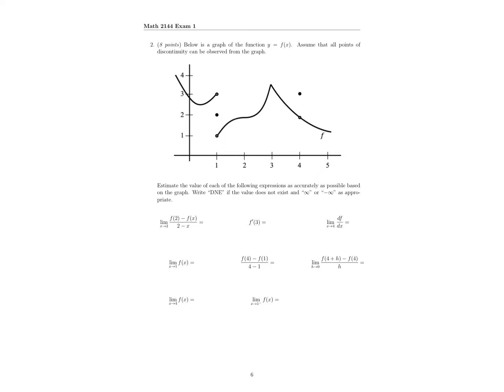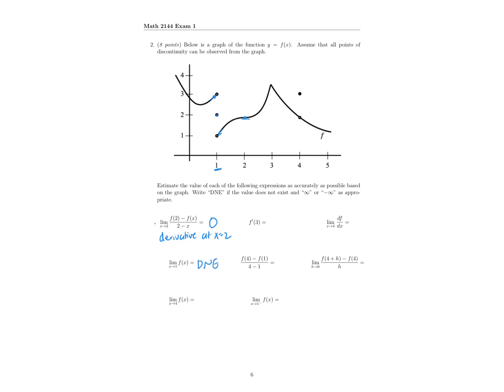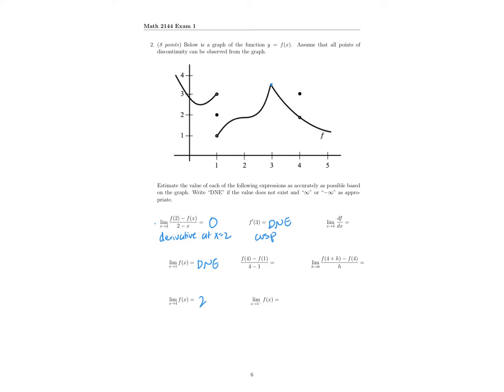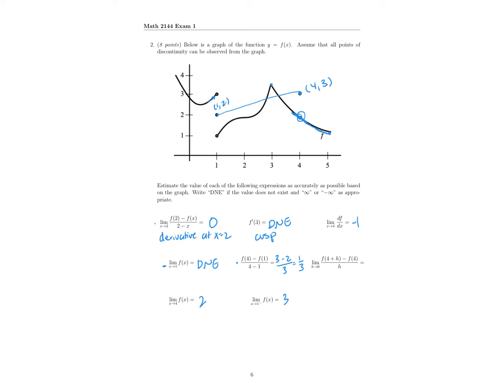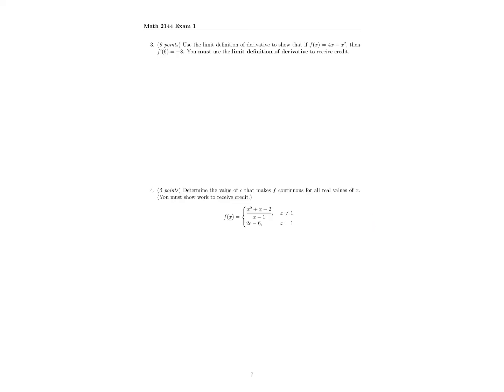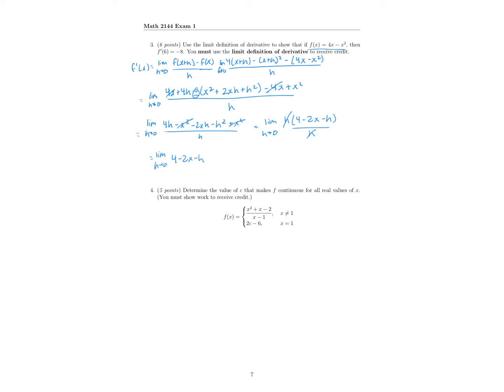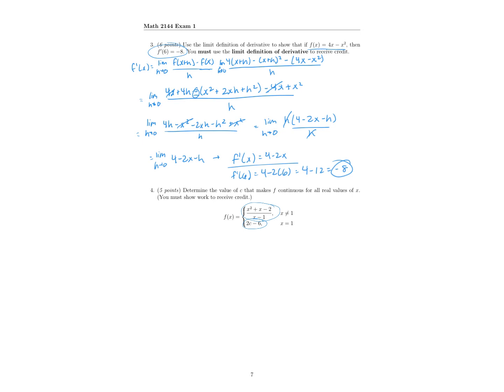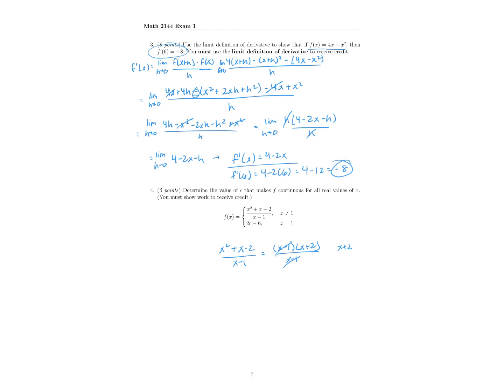Calc 1 Exam Review part 2 spring 2022.mp4